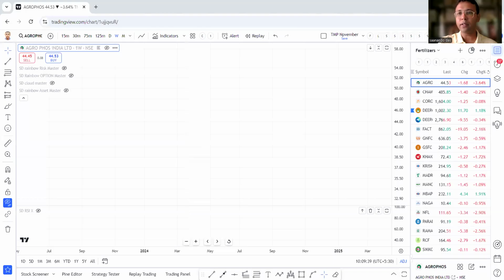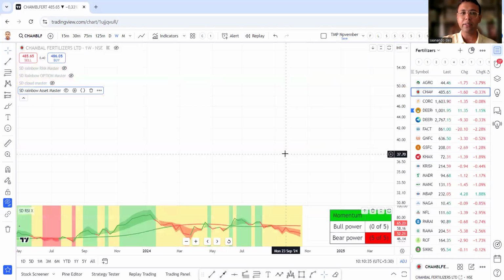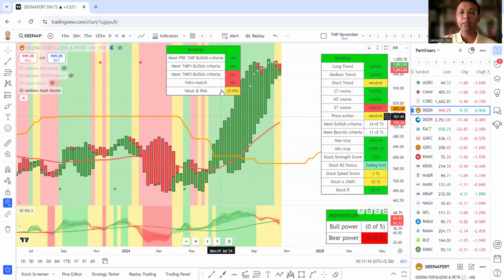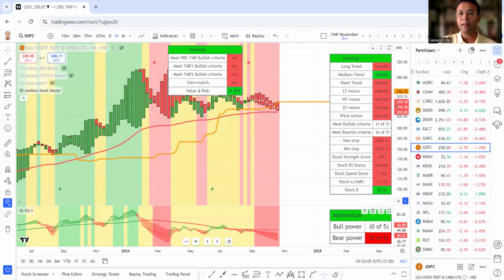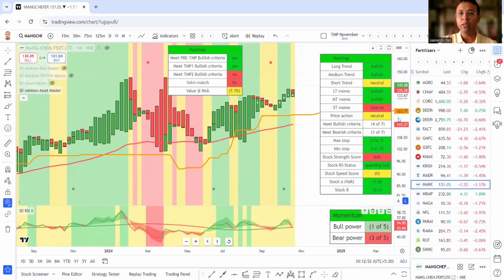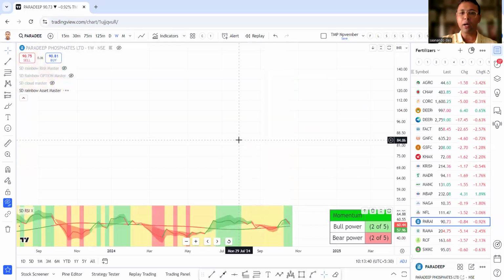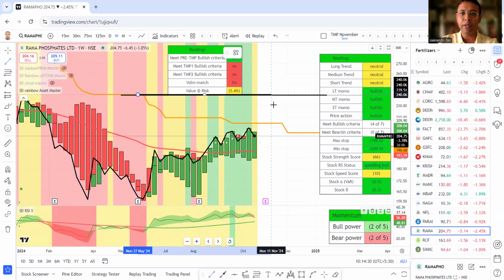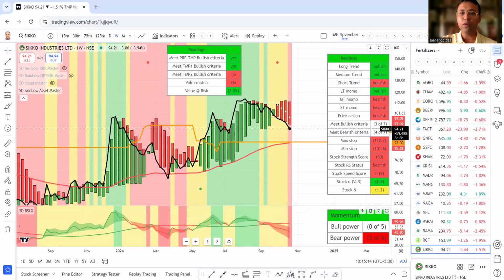fertitilizer & chemicalstocks with SD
Analyzing stocks in the fertilizer segment